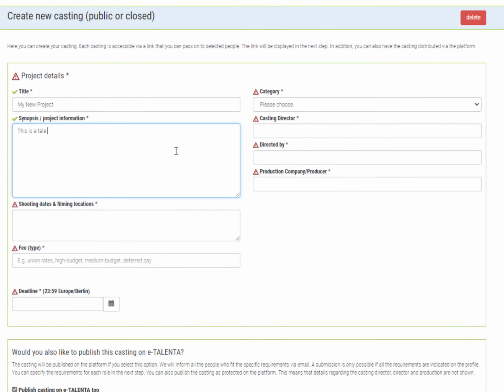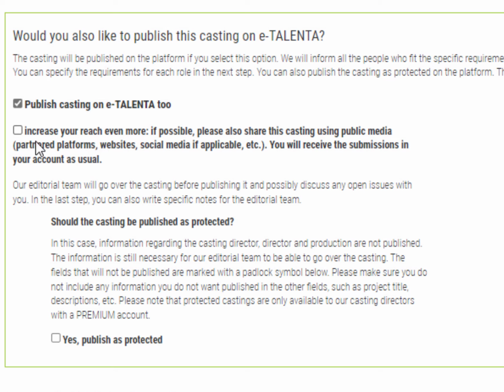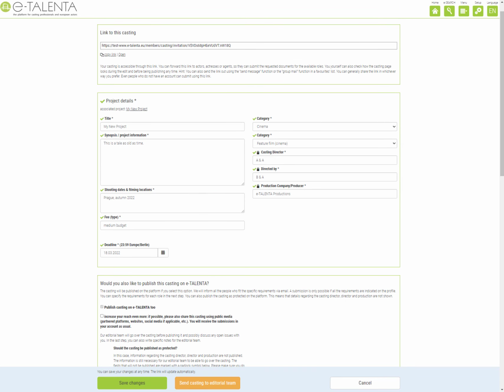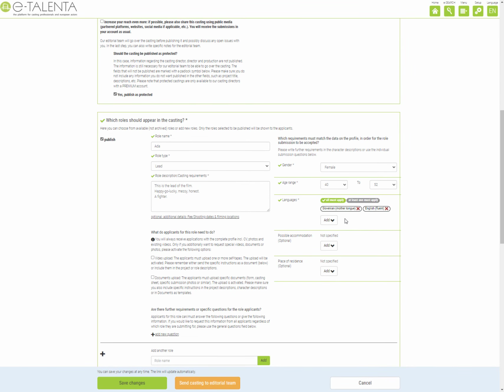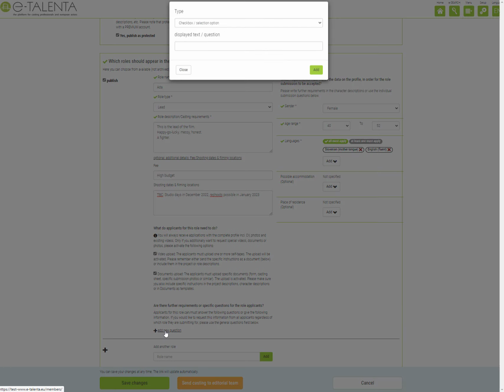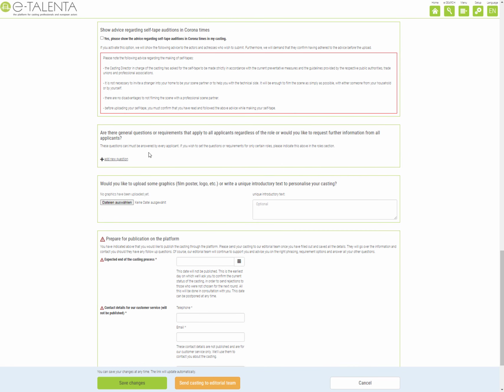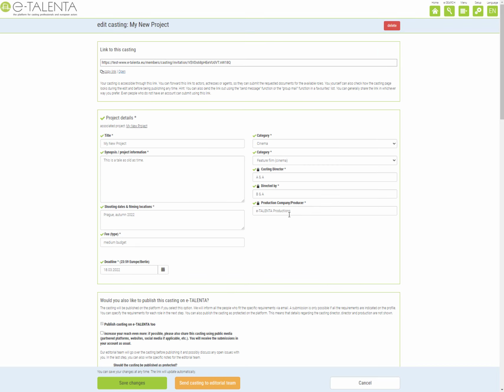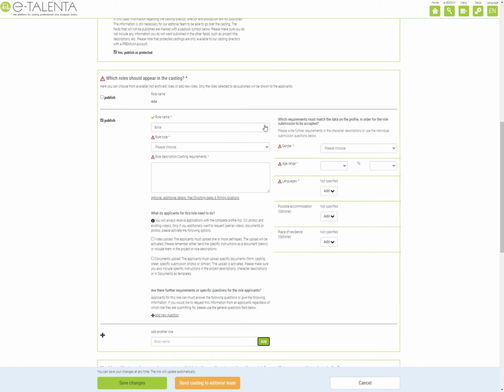e-TALENTA tutorials - Chapter 2, Part 2: Creating public and protected castings